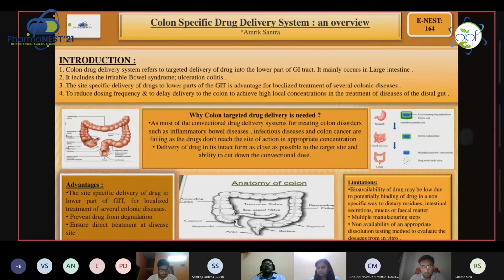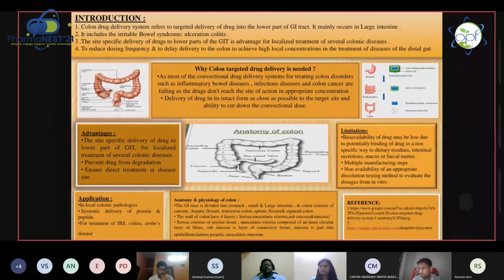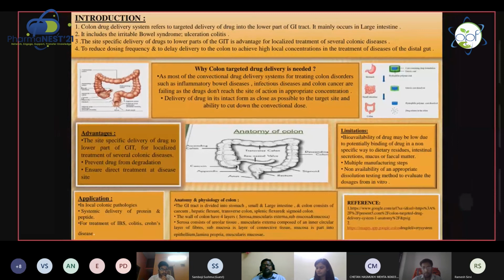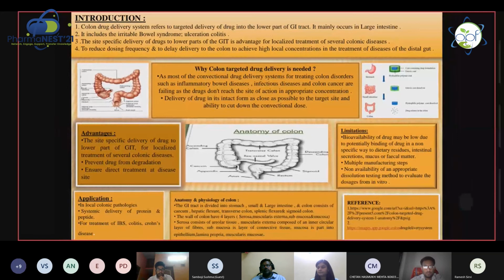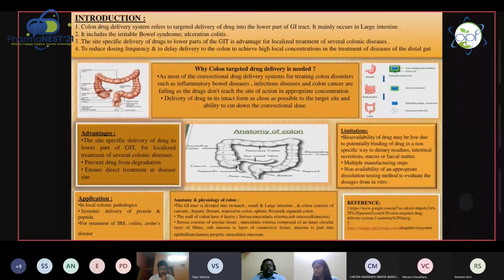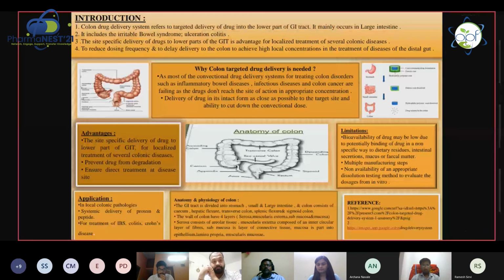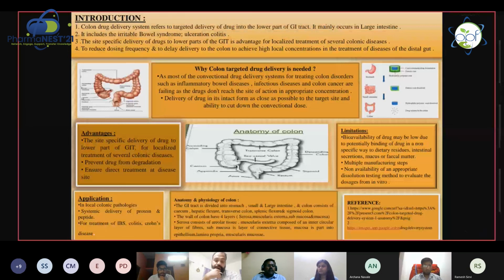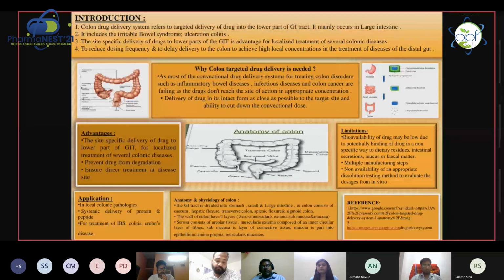E Poster Presentation by Amrik Santra during PharmaNEST'21